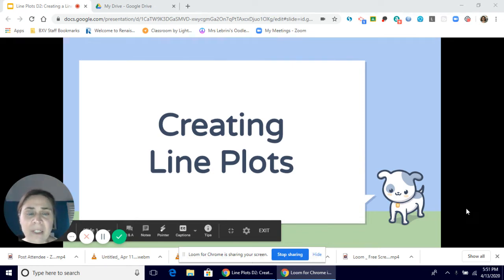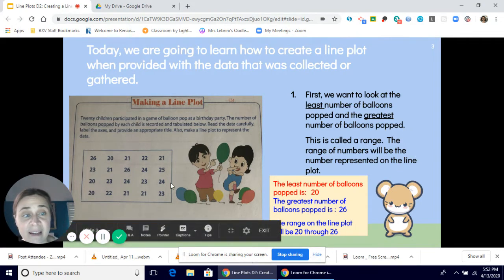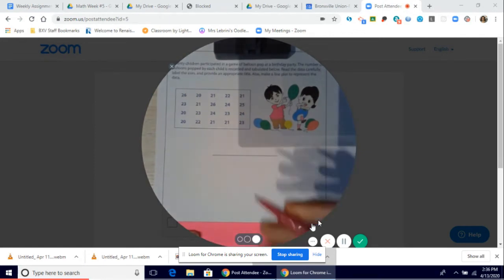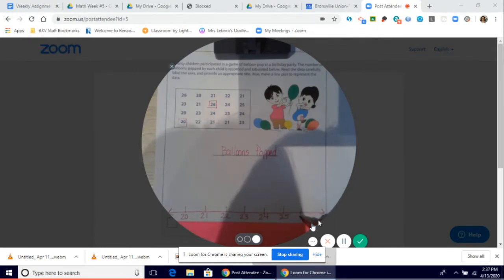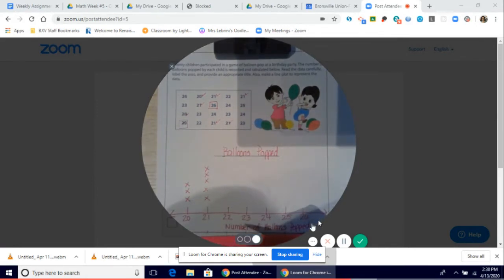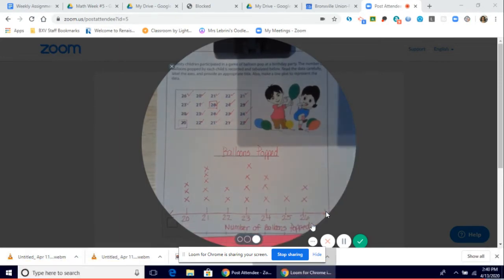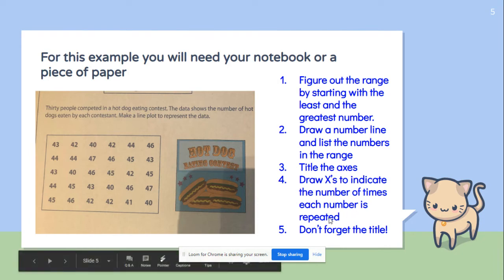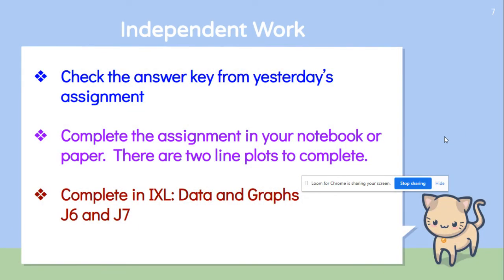Line Plots Day 2 (Loom)